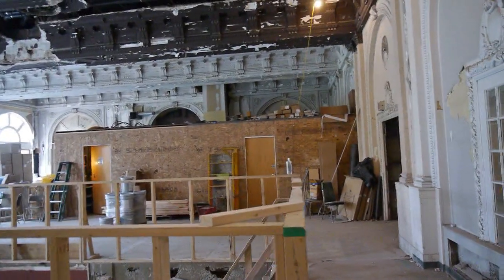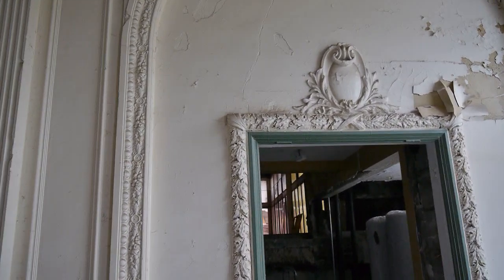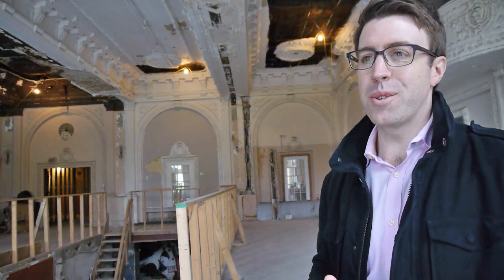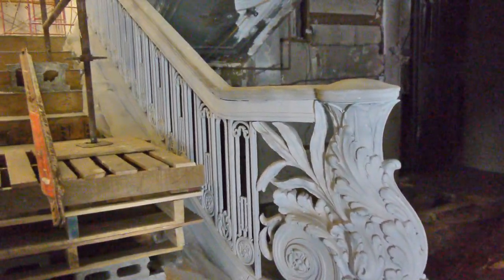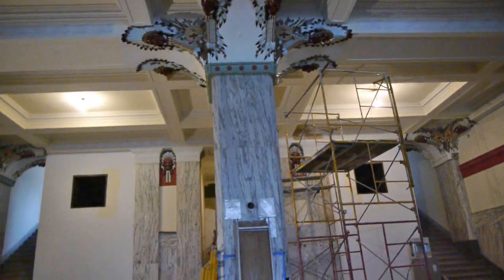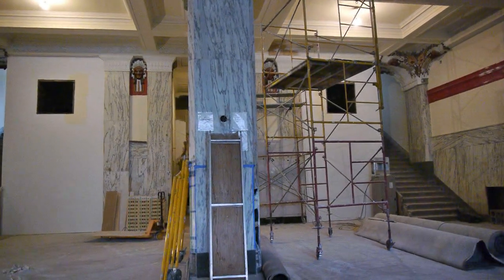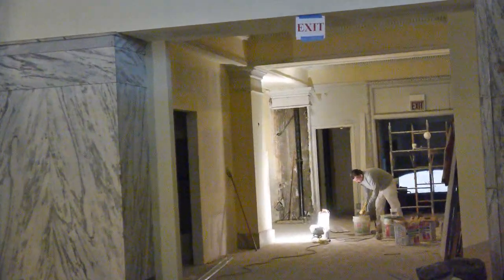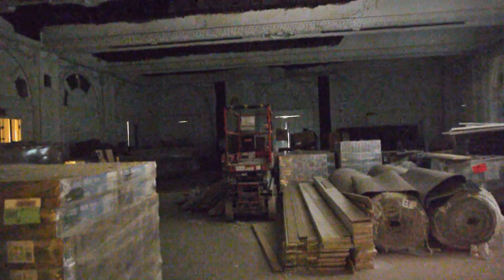Restoring the Del Prado in Hyde Park, Part 2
The Del Prado, built in 1918, is one of a group of distinctive buildings that mark the gateway from Lake Shore Drive into Hyde Park in Chicago. The buildings comprise a National Register of Historic Places district.

Mac Apartments is currently restoring the exterior and interior of the Del Prado, and will have studio to two-bedroom apartments available for lease beginning in August, 2011.

Architect David Gwinn of the Silliman Group is overseeing the restoration and is our tour guide in this sponsored video, in which we look at the grand ballroom, lobby and other public spaces in the building.

The first part of our tour focused on the exterior and the location. The final part looks at the high-style Studio Gang apartments.